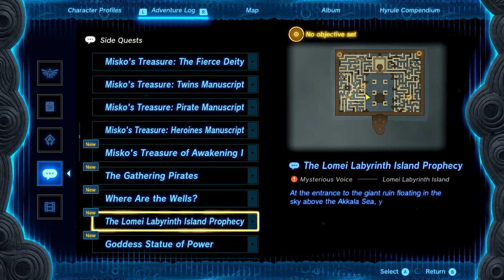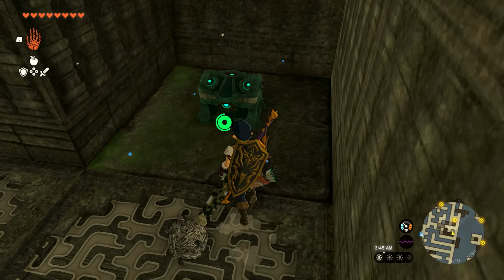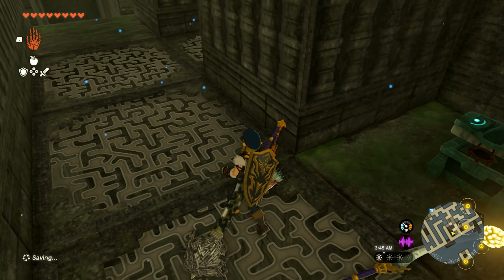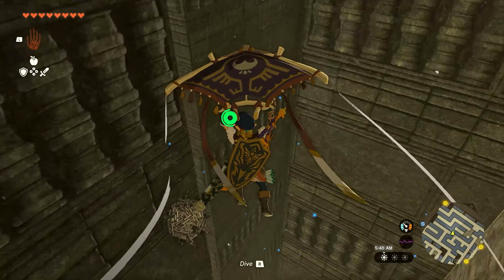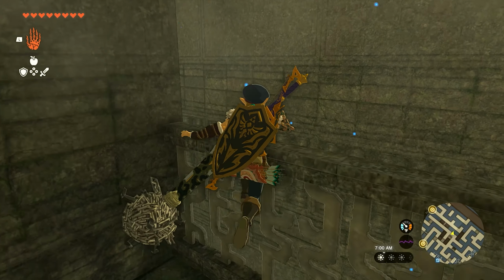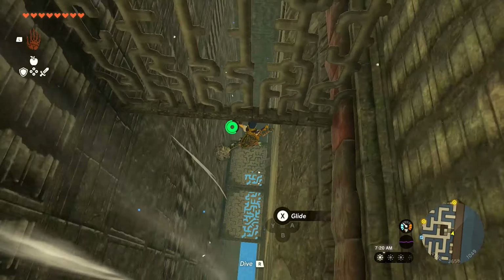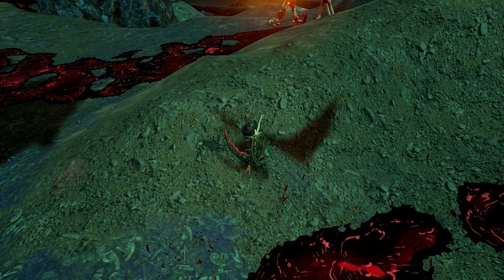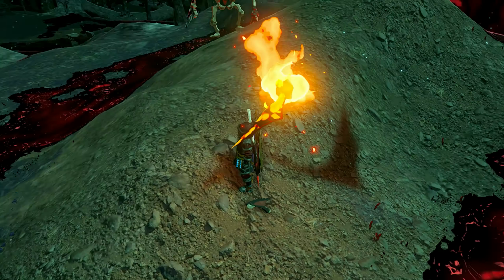Tears of the Kingdom pt 133 - Top to Bottom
From the highest heights, to the lowest lows

This will be a 100% walkthrough of Legend of Zelda: Tears of the Kingdom, but there are a few caveats to what I'll consider 100%. I'll be completing all Shrines and Lightroot locations, Collecting all armor in the game, and a large majority of some other collectibles we'll see throughout the adventure.
I'll be attempting to complete all side quests, but there is one that is too tall of an ask with no reward for completing it.
I will not be collecting all Korok Seeds. With there being 1,000 in the game this is too much for me to attempt to finish in a timely manner. I'll state my reason for not doing as much throughout the adventure, possibly even repeating myself at times on the matter.

Very much in the same style as my Breath of the Wild playthrough, I will be attempting to record and upload as much of this game as quickly as possible. As such I may not get to comments or question in a timely manner, but you can still ask them and I will do my best to follow up on them.
This section is for time stamps I feel are noteworthy for exploration:
0:00 Lomei Sky Labyrinth
10:37 Lomei Depths
14:22 Kuhsagi Lightroot
14:45 Back to Exploration
19:08 Acquiring Dinraal's Claw
Thumbnail art done by Nera_Loka
Keep in touch via the social media!